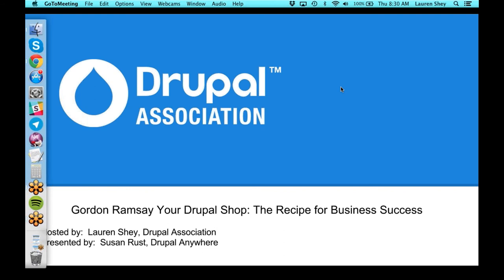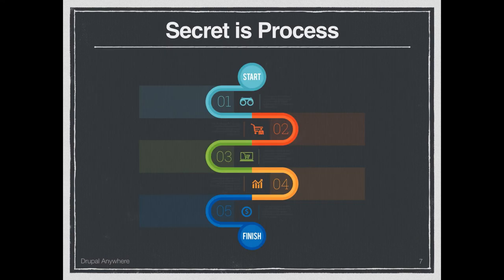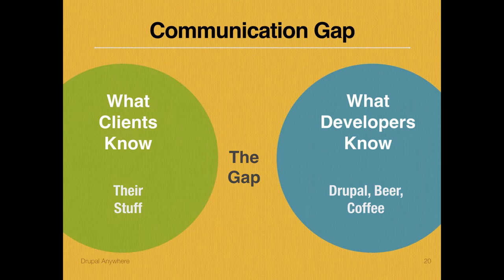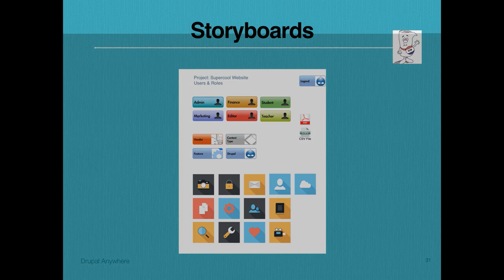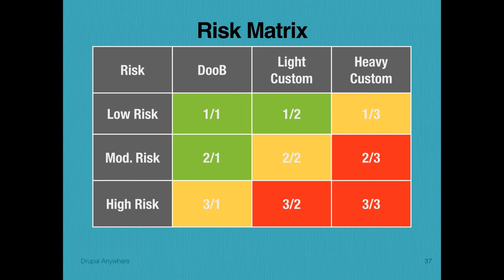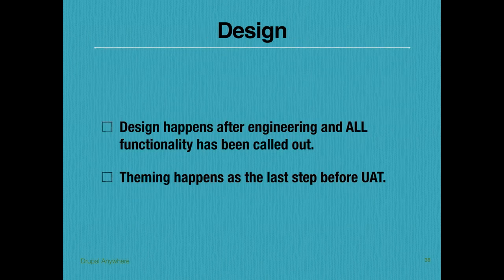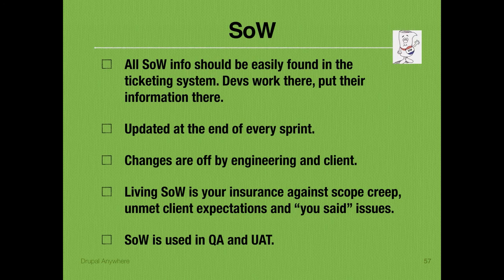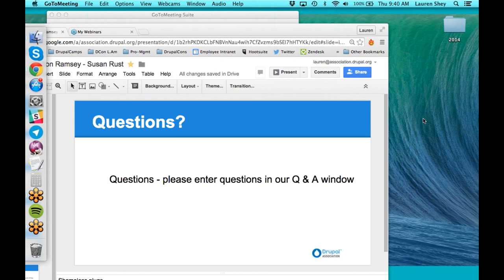Drupal Association Presents: Gordon Ramsey your Drupal Shop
Hosted by:  Lauren Shey, Drupal Association
Guest speaker:  Susan Rust, Drupal Anywhere